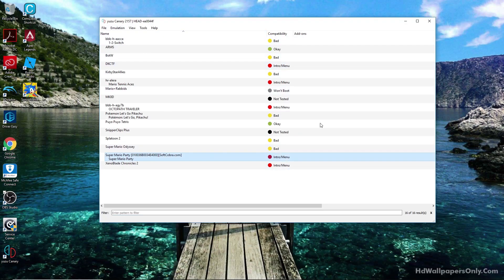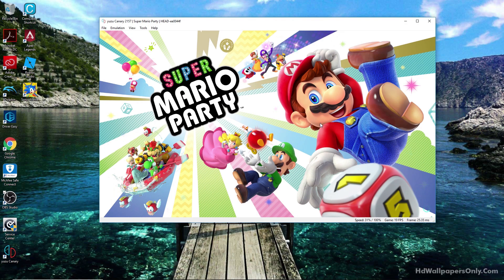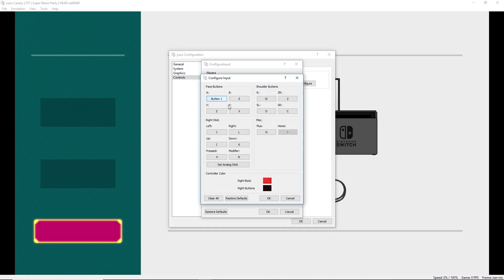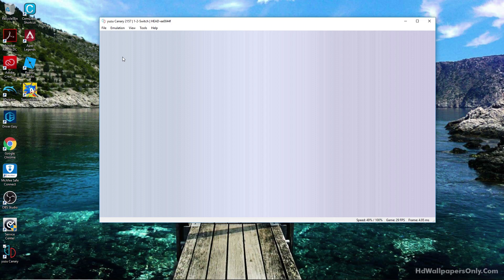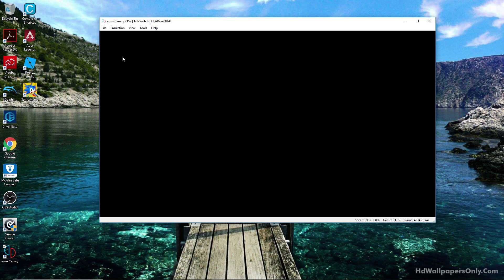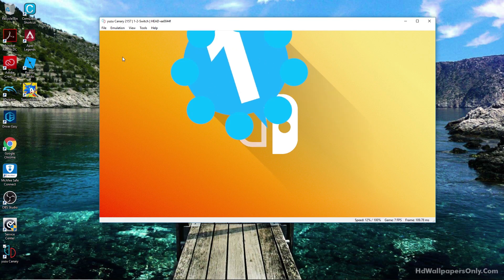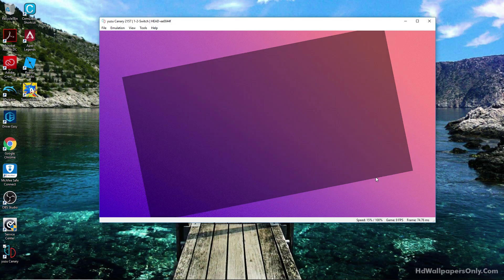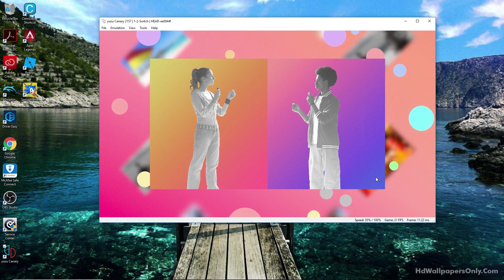Super Mario Party & 1-2 Switch | Yuzu Canary 2157 | Booting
I just want to emphasize that the reason why I sounded tired and kept stuttering is because I actually was tired. I had to put this up late at night. Anyways enjoy the video! In this video, i'll be testing two games on Yuzu Canary 2157. The two games are Super Mario Party and 1-2 Switch. Both are which party games. They both do boot but not that far. I wanted this video quick as possible so that you can see how the results turned out quickly.

Hello guys, welcome to Emulators for PC, where i'll be hosting emulators. This channel was created January 2nd, 2016. And we wanted to show what we have to the people around the world. Whether they are confused, or wondering if that game works on their PC. I make videos of tests, gameplay, tours of emulators, and other content. Our goal is to reach out to people. And we wanted to create something original. My channel, I sometimes show if a game crashes, tours, things like that. But we also show gameplay too. That's not original, but that what we've asked for several times. Have fun.

My specs:
AMD A12-9730P Radeon R7, 10 COMPUTE CORES 4C+6G
16 GB RAM
2.80 GHz

Note: Emulators for PC doesn't host roms nor links.
This is an educational video. These are not my games. These are the publisher's games.

The screen recorder makes games have a slower performance. Note I don't have a strong PC.

Description for Emulators:
Cemu - The first emulator to run Wii U Commerical games. This emulator is still in development and it could quite take a long time. But the devs are working really hard on this project. Exzap, one of the developers, has added a recompiler so some games work in 60 FPS! I highly recommend donating these devs, because they are doing great! Also he added multi-controller support, so you should see me play multiplayer in the future.

Citra 3DS Emulator - Citra is an experimental open-source Nintendo 3DS emulator/debugger written in C++. Although it is slow at this time, it is constantly being improved.

Citra's features include better visual output, debugging homebrew, with planned controller support.

PSP Emulator (PPSSPP) - This emulator is the first emulator ever to run commerical psp games. And this emulator maybe close to completion, the fact that the games and visuals are running and looking great. This emulator has been under development for about 5 years.